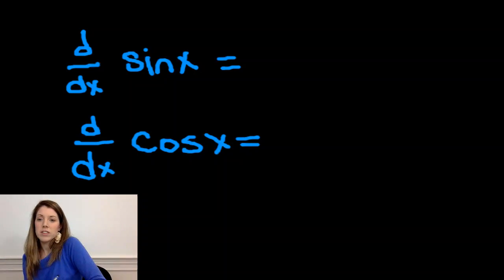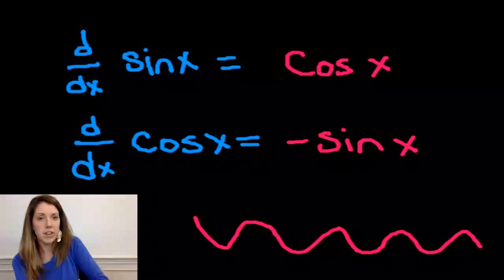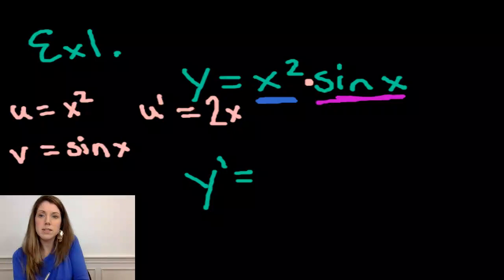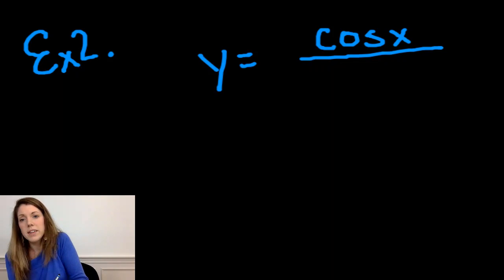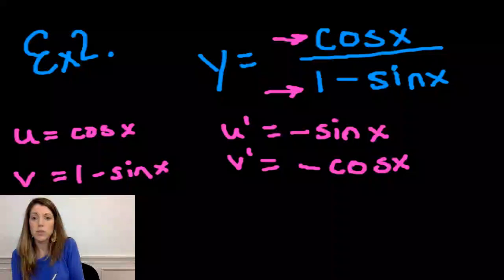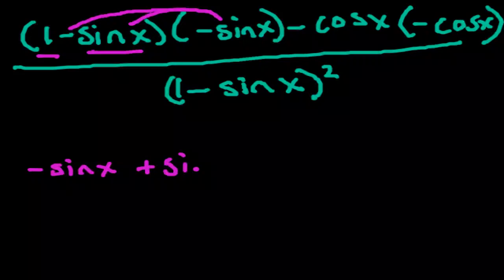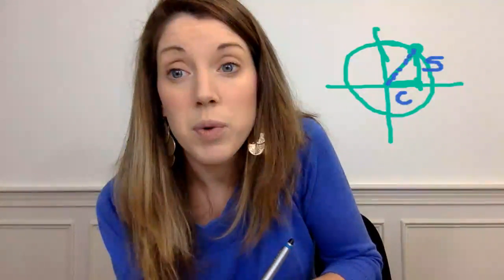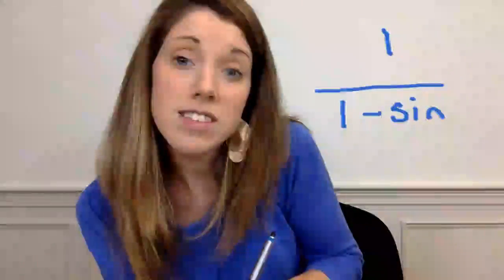Calculus - Unit 2 - Lesson 5 - Topic 1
Topic 1: Basic Trig Functions